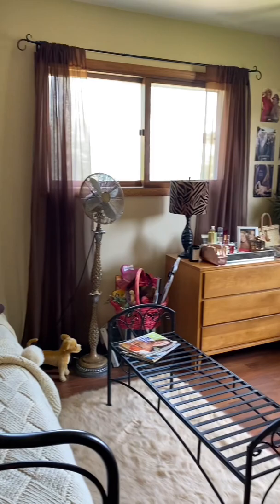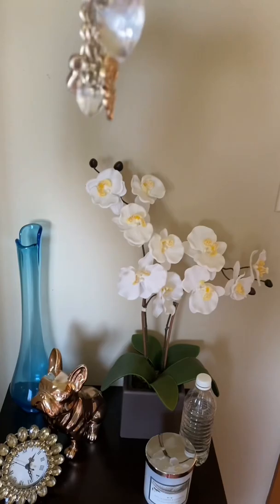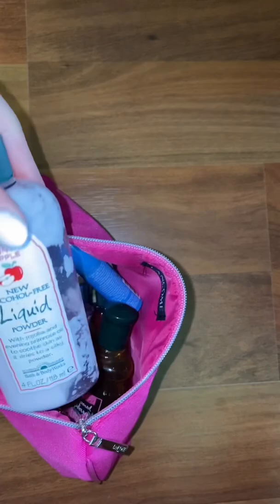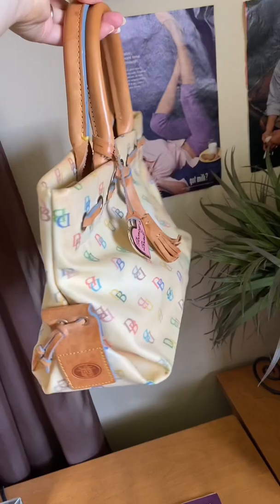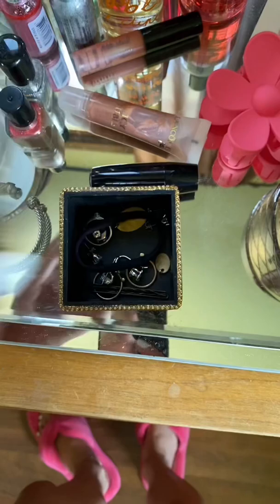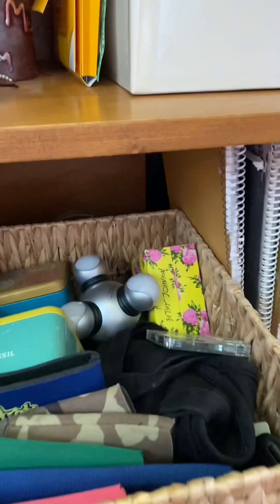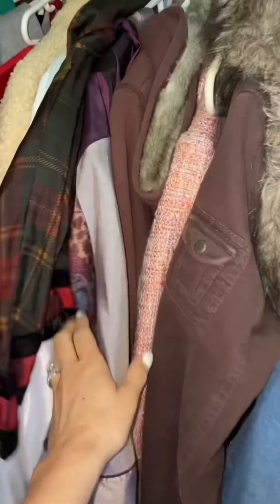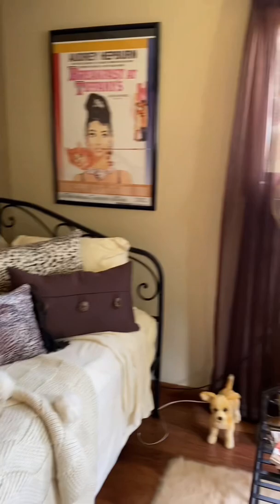A Tour of My Y2K & 2000s Time Capsule Bedroom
Here’s a mini tour of my old bedroom at my mom’s house. This room is where I find (and store, in some cases) a lot of the items I use in my throwback videos. Most of the clothes and props in my videos are originals that are mine from the time period!